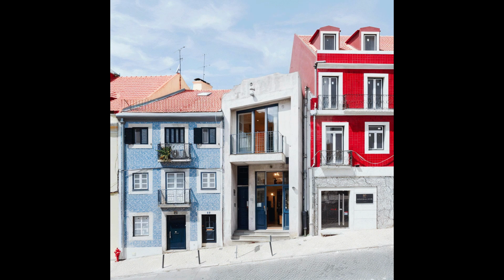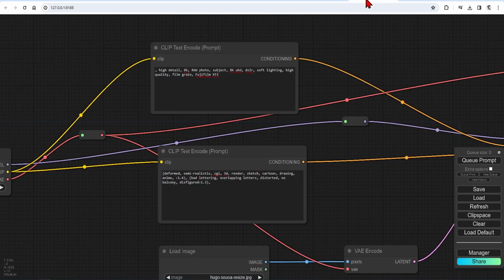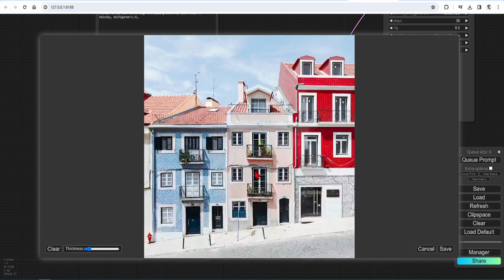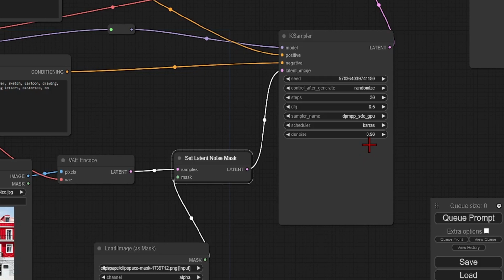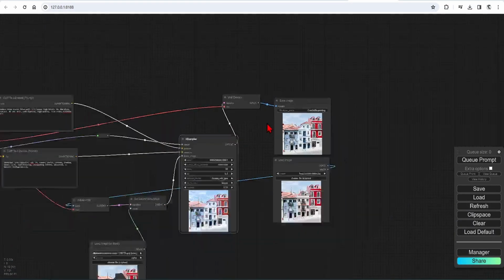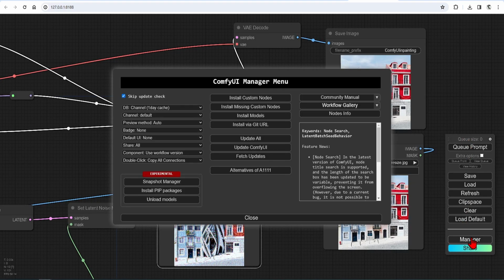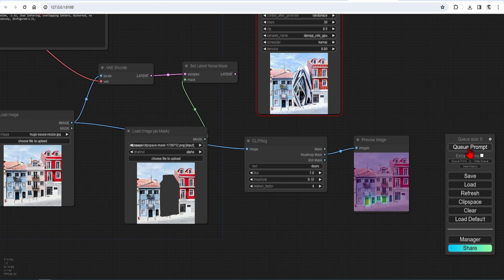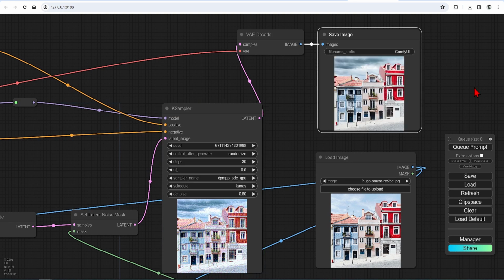ComfyUI: Intro to Masking and In-painting (Part II)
Part II of ComfyUI for generative AI in architecture and design series

In this video I will go through masking and in-painting with comfyUI.  This is a very useful additional to your AI workflow to combine with other methods.  Often with image generations you will want to selectively manipulate images especially images of buildings in their surroundings  where you want to keep the context consistent.

00:00 Intro
00:22 Set-up
01:36 Keyword weighting
01:49 Masking Workflow
05:46 Smart Masking Workflow
08:43 Overview